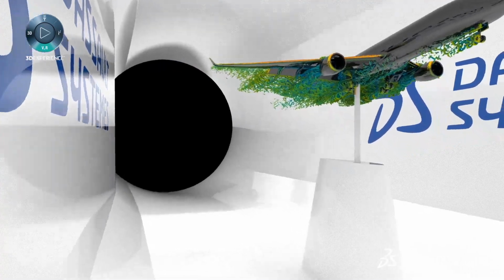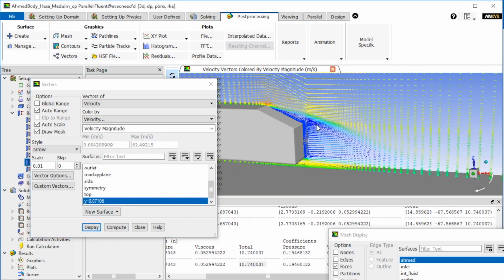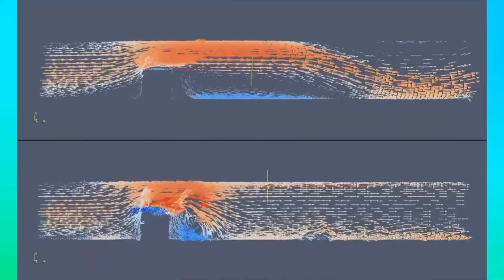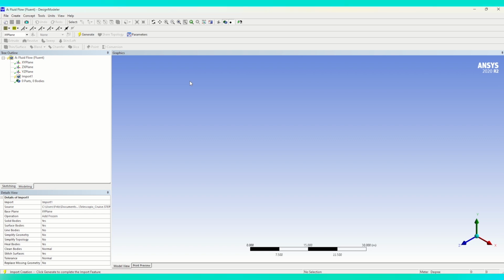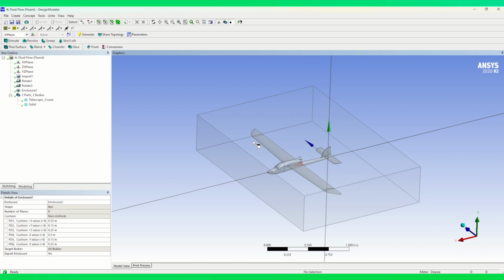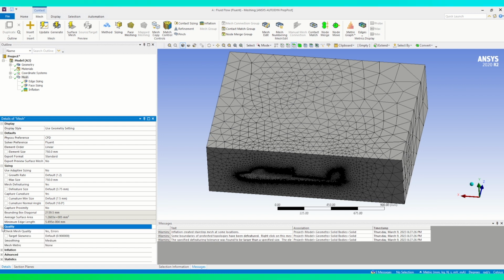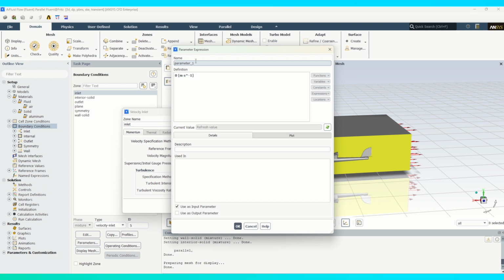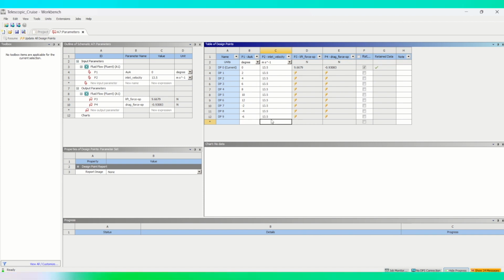CFD Tutorial - Biomimetic Wing Morphing of UAV for Rapid and Precise Post-Disaster Assessment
Hi sir Pidot!

Electve 3 Midterm Exam

Group Members:
Therese Marie Arceo
Fritz Jane Carpentero
Samantha Inoc

TIMESTAMP:
00:00 Introduction
00:09 CFD
3:33 Turbulence and Turbulence Model
8:16 Tutorial (Preprocessing and Post-processing)